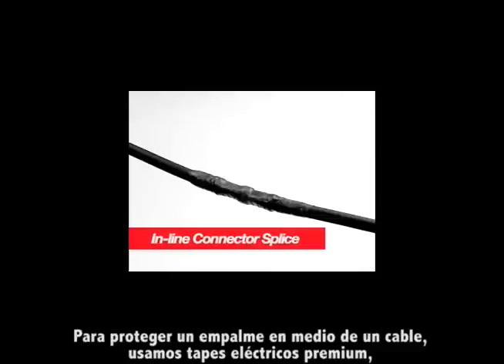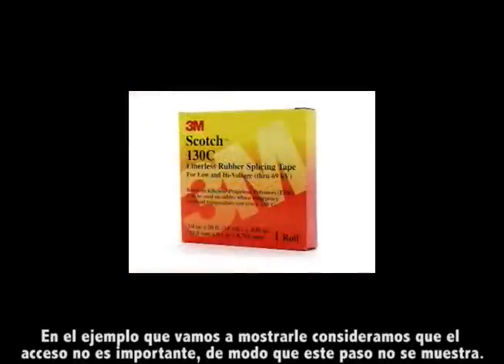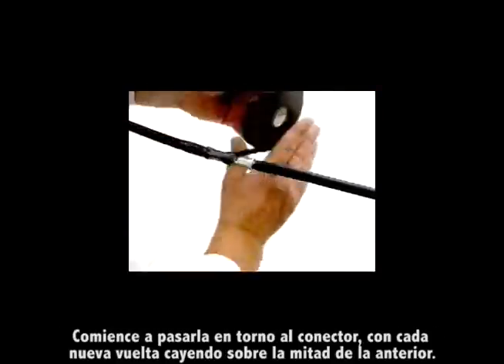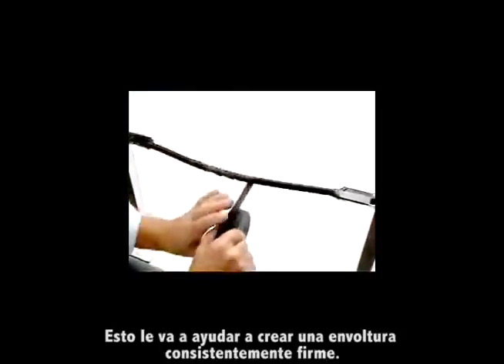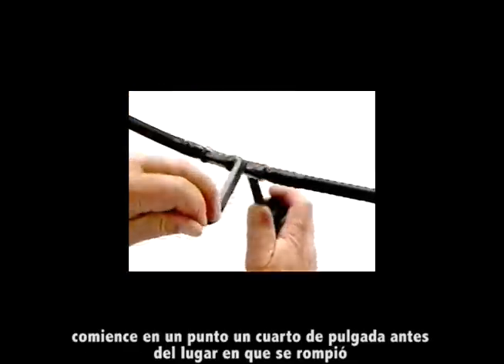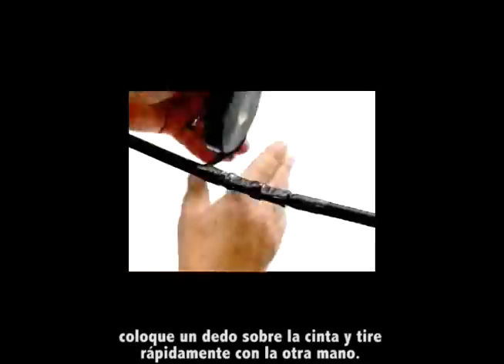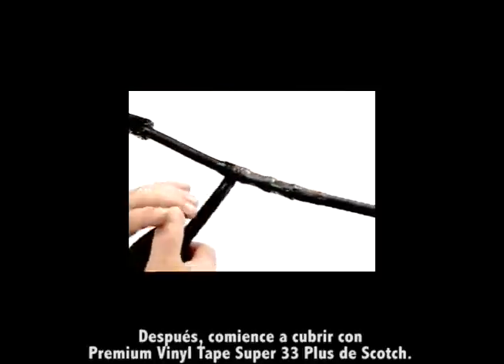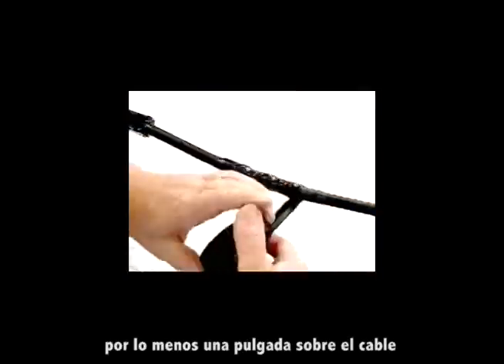Empalmes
Las uniones, empalmes o amarres se utilizan con mucha frecuencia en las instalaciones eléctricas para prolongar conductores y realizar derivaciones.
A continuación, te mostramos la forma que usan los profesionales para hacer este tipo de labores.